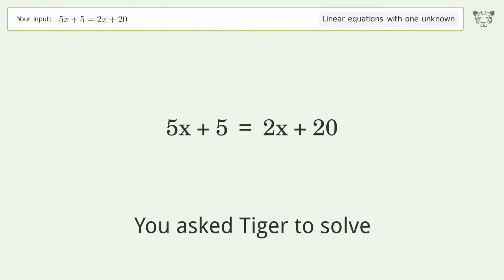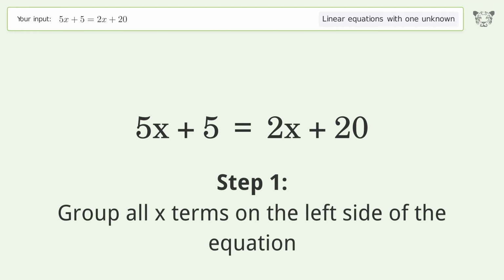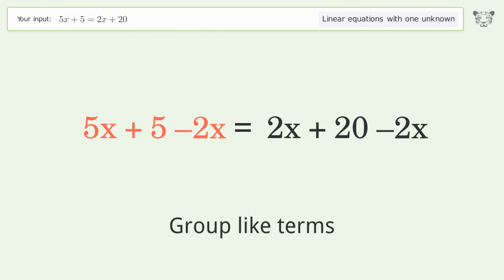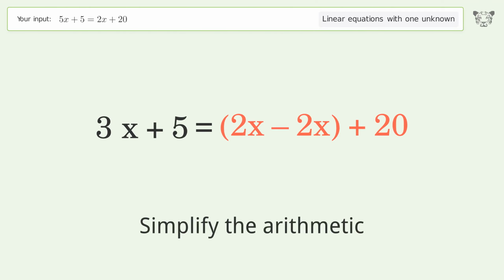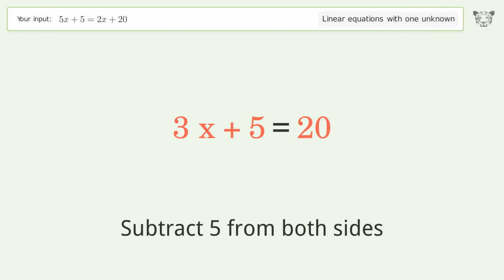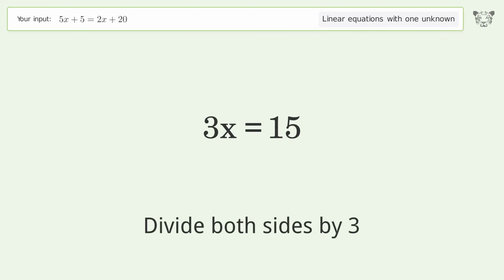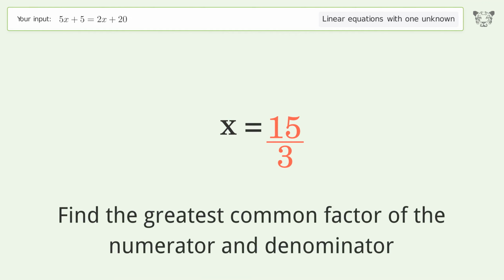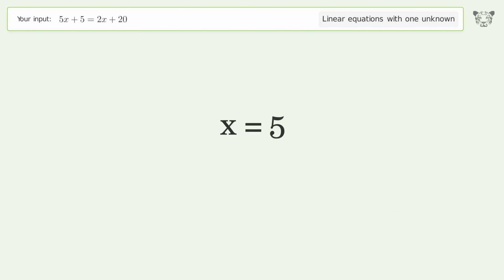Solve 5x+5=2x+20: Linear Equation Video Solution | Tiger Algebra